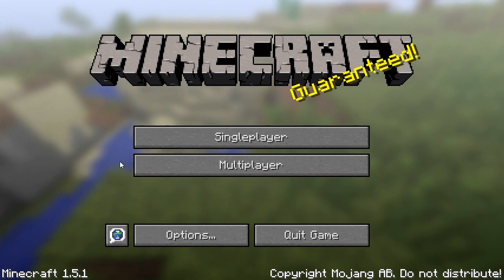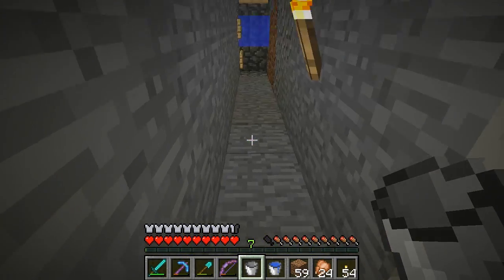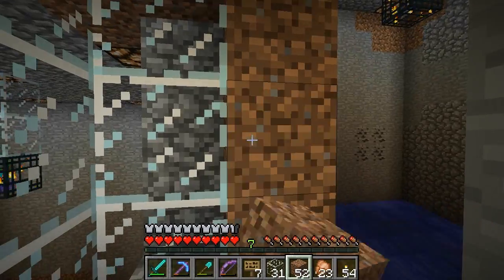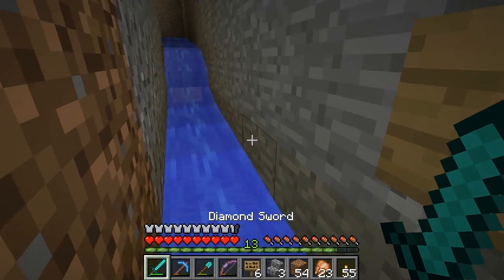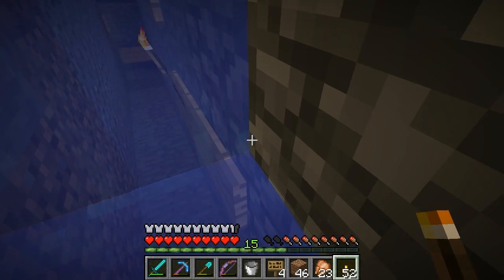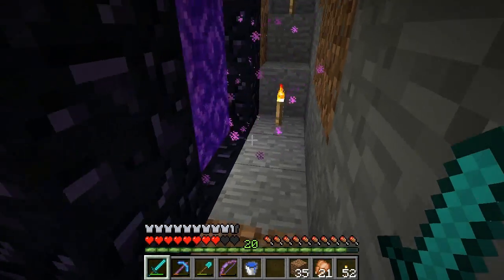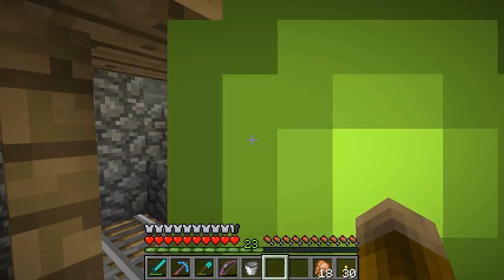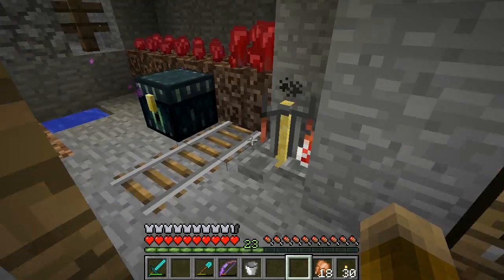MCFS05: Undead XP farm and a peek at a prank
I build a great experience farm from a zombie spawner next to a skeleton spawner, and also get a look at the prank I forgot to record.